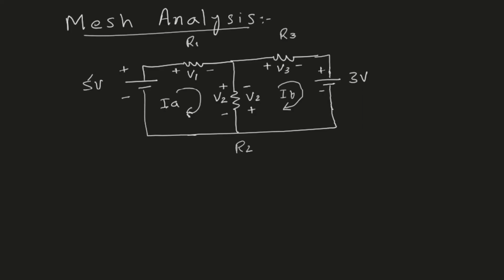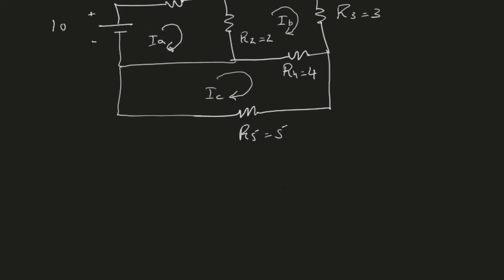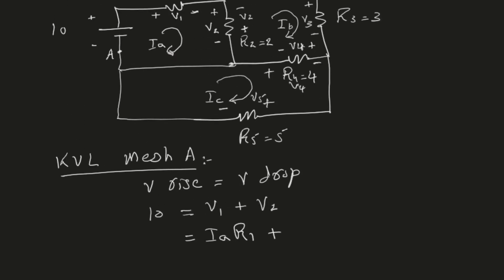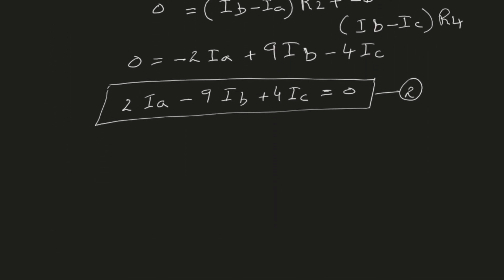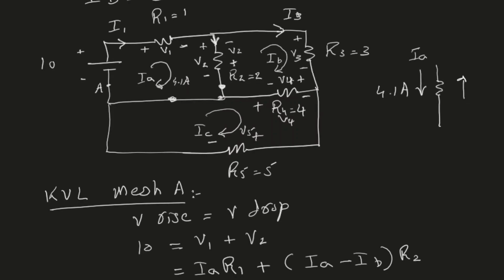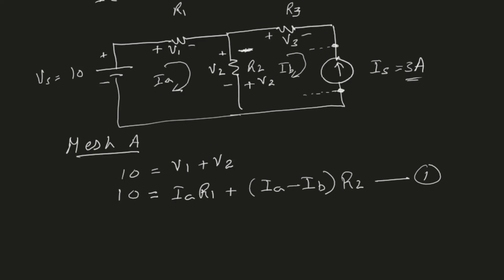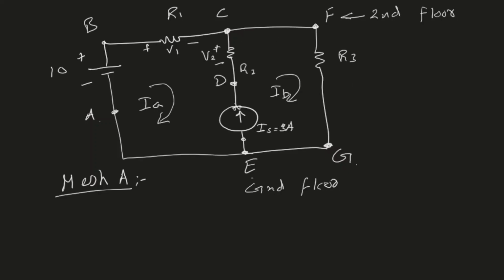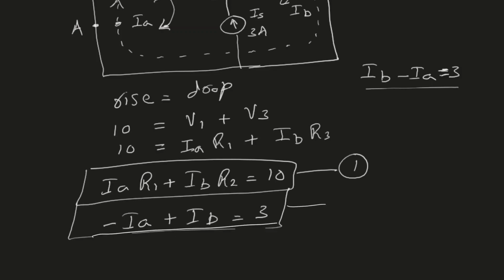Lec 8 Electric Circuits I Mesh or Loop Analysis Part 2